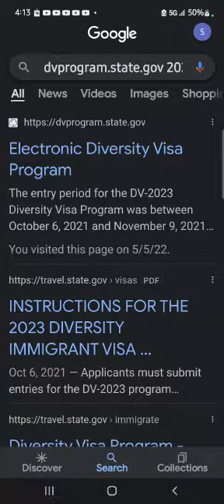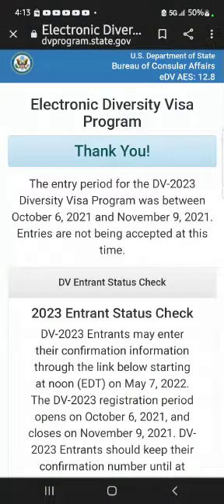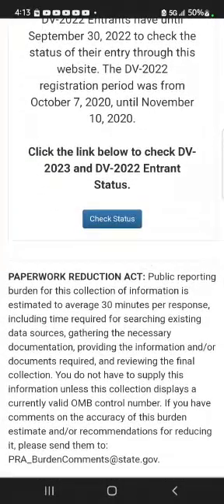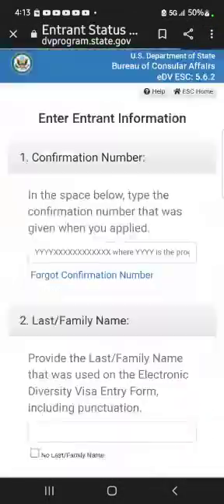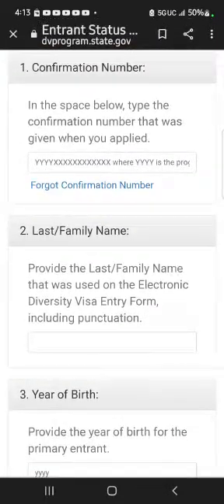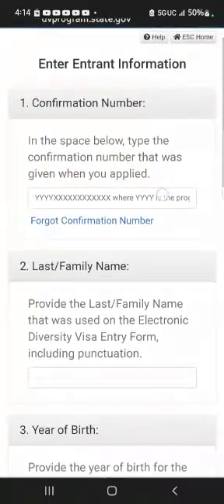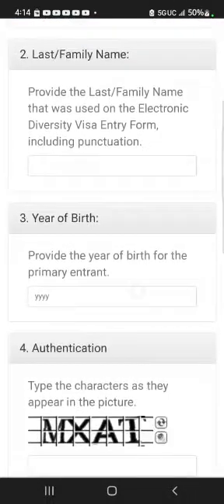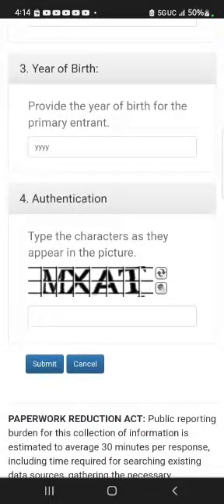HOW TO CHECK 2023 DV LOTTERY RESULTS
THANK YOU FOR TAKING YOUR VALUEABLE TIME TO CHECKOUT THIS DESCRIPTION

How to CHECK your 2013 DIVERSITY Visa Lottery RESULTS step by step